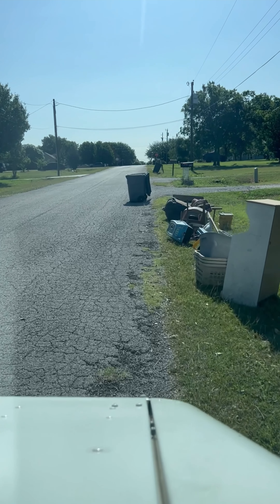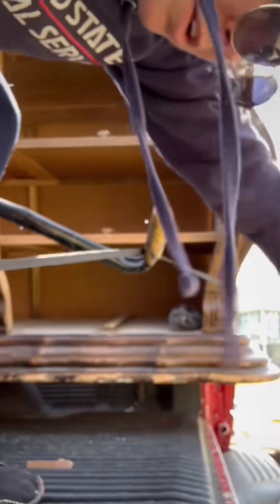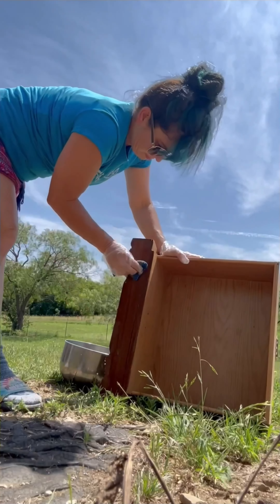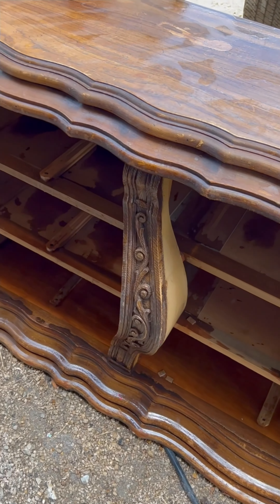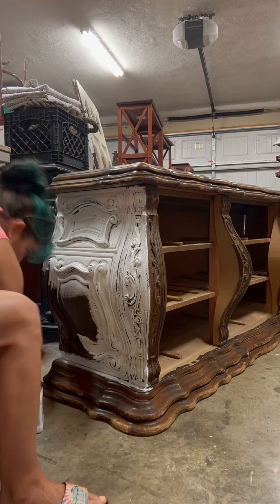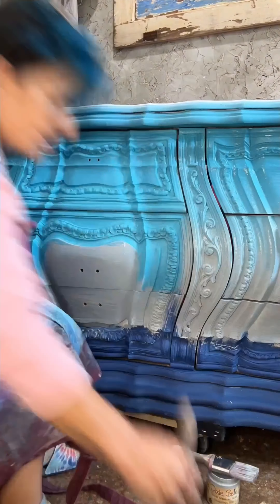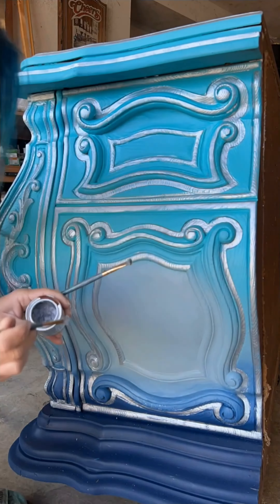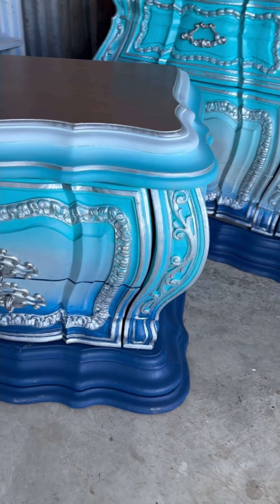Delivery Driver SCORE!! This piece was FILTHY when I spotted it on the curb!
I'm a delivery driver that finds curbside treasure on my route to flip for extra money.

   This particular set of two nightstands and a dresser were EXTRA FILTHY when I came across them. After checking to make sure I wasn't going to be bringing any creepy crawlies home, I loaded her up and took her home!

   After airing outside for a few days, I cleaned it with White Lightning from Dixie Belle. It is a TSP degreaser/deglosser and really helped to clean this up. I mixed it in gallon size due to how REALLY GROSS and dirty this job was.

   While the top was wood, the entire front and sides of these pieces were pure PLASTIC! Can you believe it?

   Anytime something is shiny or slick, I prefer to put a bonding primer on it before painting. It helps any paint adhere and is going to make the job more successful!

   Then I sanded and stained the tops of each piece before painting.

   Using chalk paint made it really easy to blend the colors together.

   I sealed with a satin clear coat, painted all of the hardware, and called it a day!

   *White Lightning

    *Bonding Boss (The new and improved Slick Stick used in this video) Come in 3 colors.

   *No Pain Gel Stain in Weathered Gray and American Honey

   * Chalk Mineral Paint in Savannah Mist, Pure Ocean, Haint Blue, and Bunker Hill Blue

   *Silver Gilding Wax

*80 grit sandpaper

*Ratchet straps I WOULD have used if I'd had them

*Gorilla Wood Glue